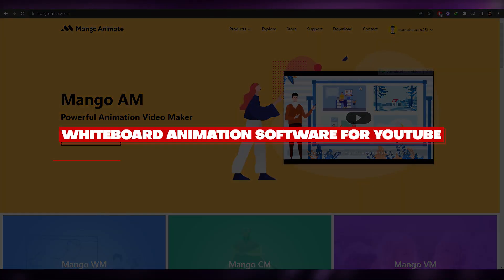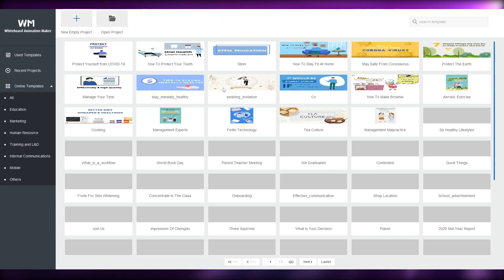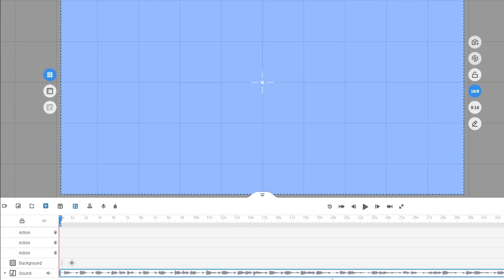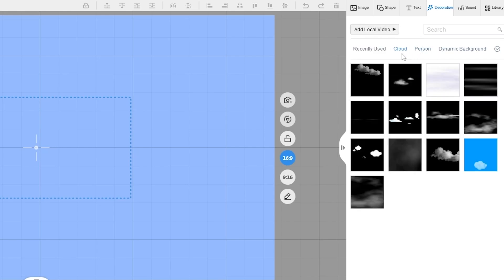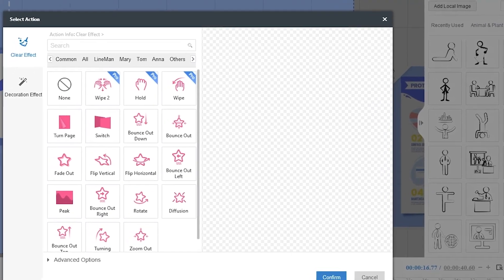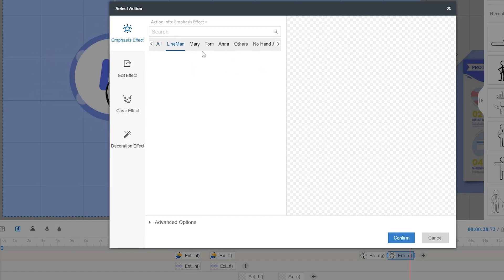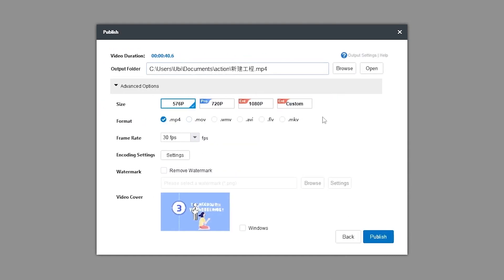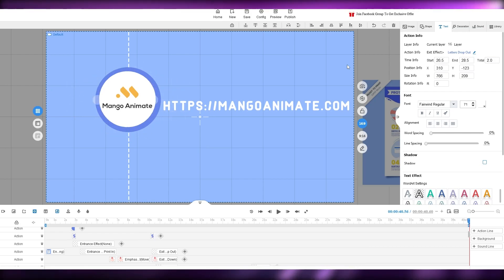FREE Whiteboard Animation Software For YouTube Videos (2022)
In this video I show you FREE Whiteboard Animation Software For YouTube Videos. This is super easy and learn to do it in just a few minutes by following this helpful tutorial.